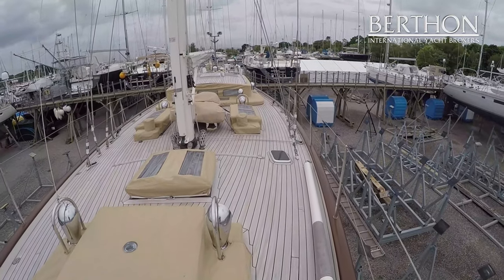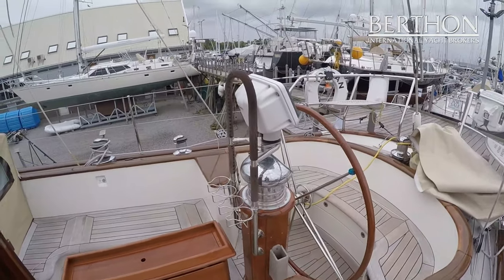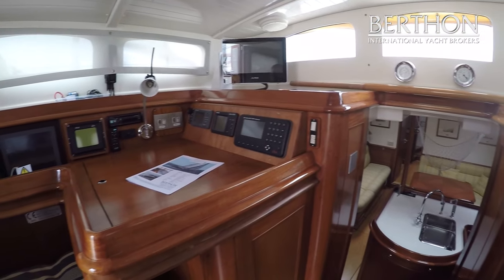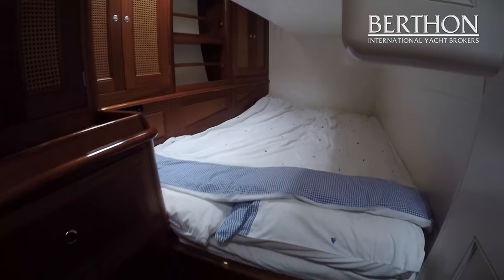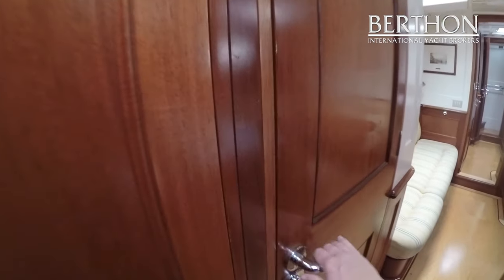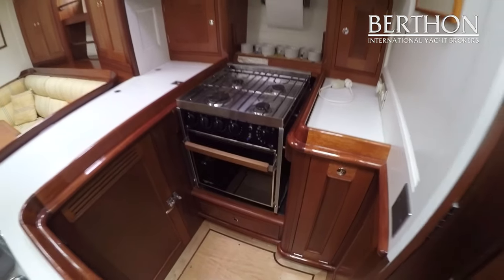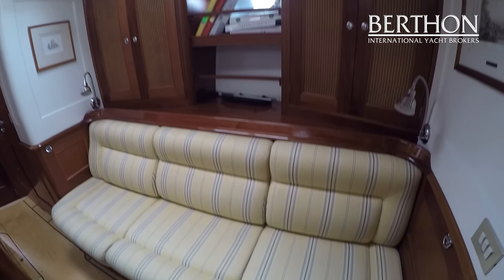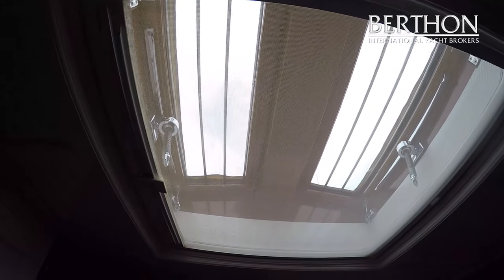[OFF MARKET] Truly Classic 58 (TOUCAN) Walkthrough - Yacht for Sale - Berthon International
Immaculate modern Truly Classic 58 that has been hugely updated in this ownership - she shines from truck to keel and turns heads wherever she goes.